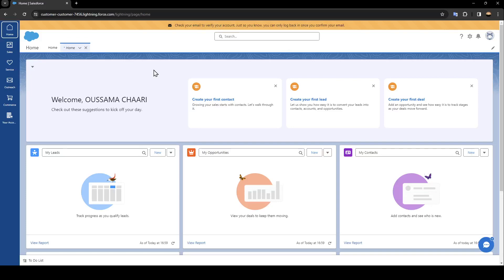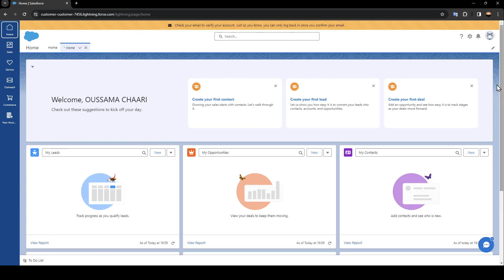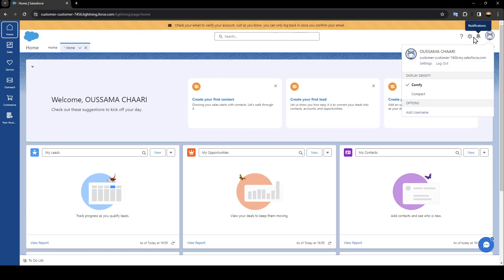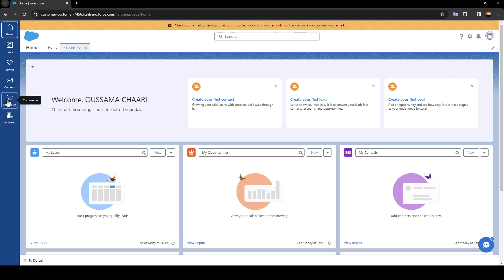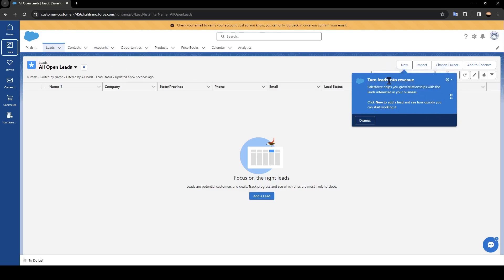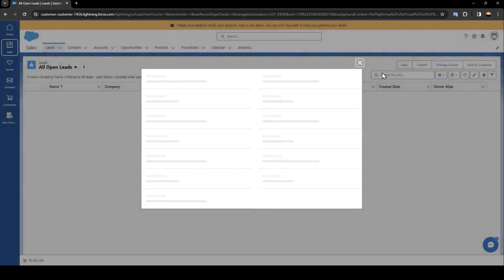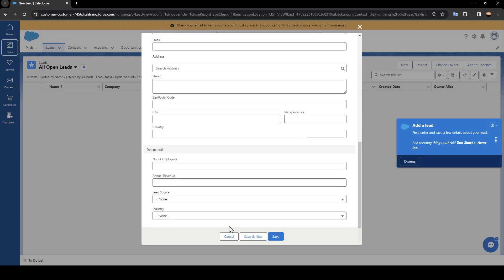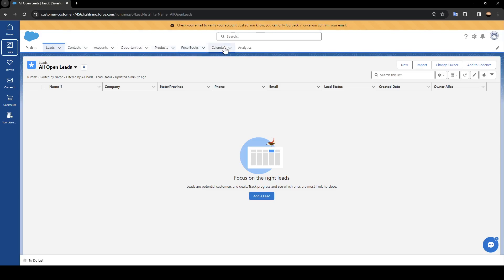How To Use Salesforce For Sales Tutorial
Today we talk about use salesforce for sales,salesforce,salesforce training,salesforce tutorial,salesforce sales cloud